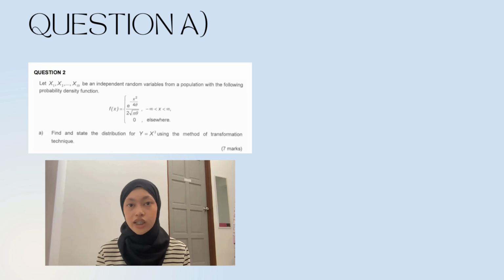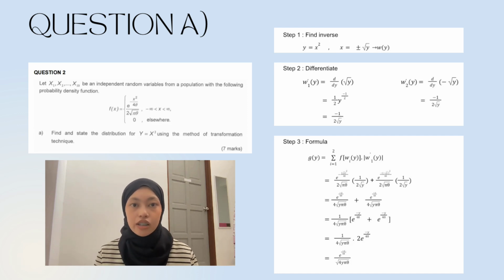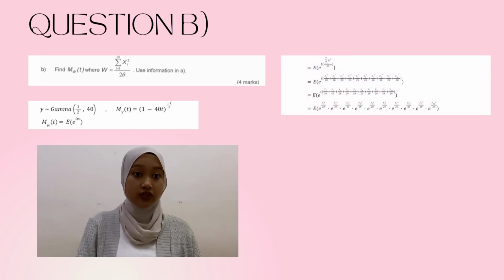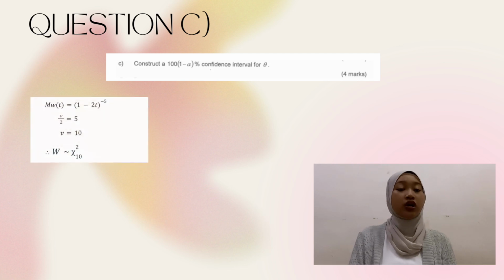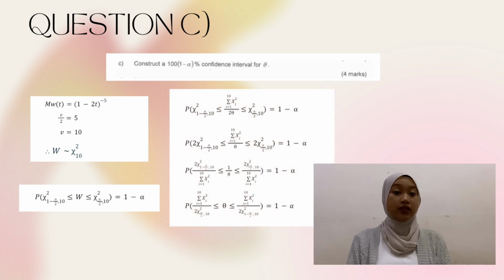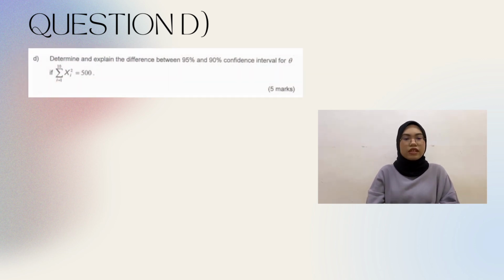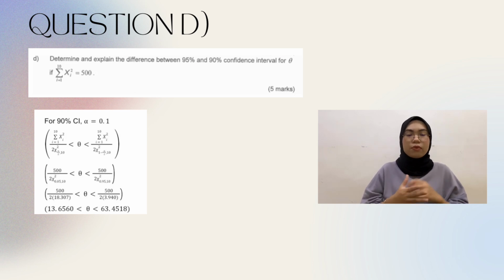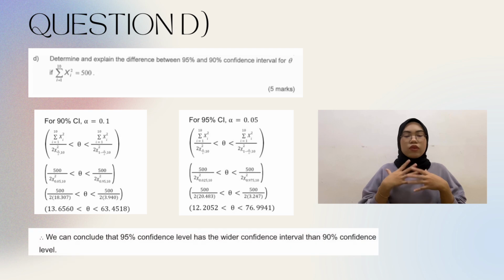STA568 - ASSESSMENT 2